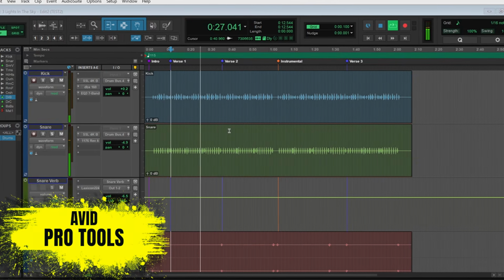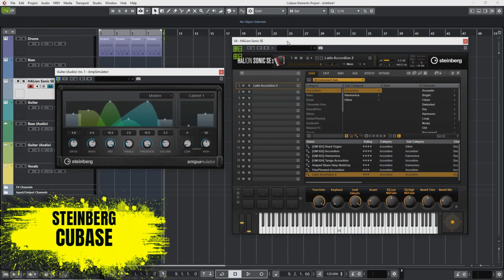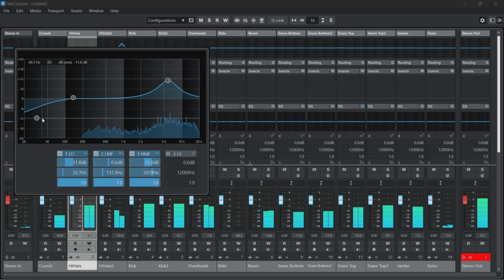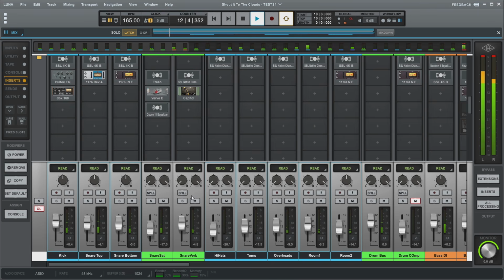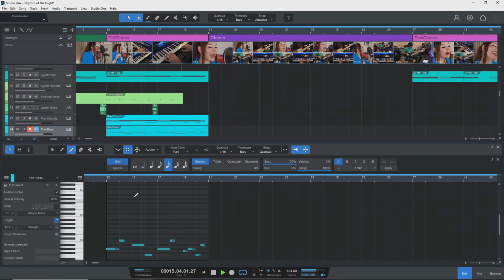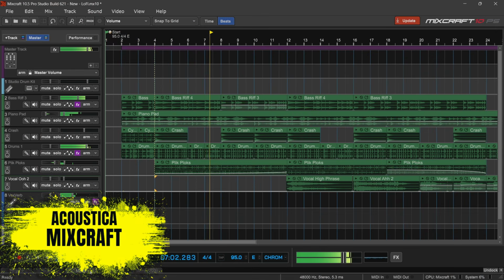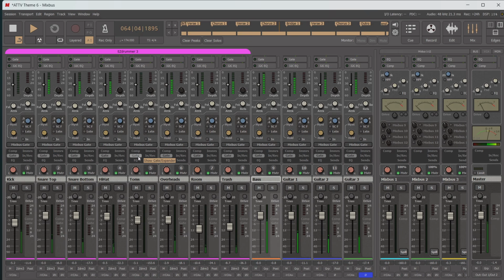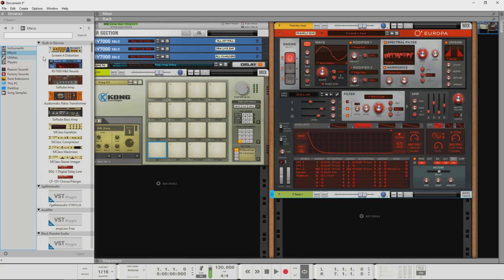Which DAW Should I Use For Rock Music Production On Windows?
Make rock music? I do to and these DAWs have been the best ones that I've used for rock music. There's even some of the best free DAWs in here too. Add some free VSTs to these and you're ready to rock.

1️⃣ Upload unlimited songs to Spotify, iTunes, Amazon, and over 150 outlets plus keep 100% of the royalties with DistroKid.

2️⃣ Grab some Free DAWS, Plugins, Plus unlimited mastering & Distribution with Landr Studio.

3️⃣ Save on some of the best plugins available today. Visit Plugin Boutique and find the best deals on the best plugins.

4️⃣ Check out the latest Deals on Music Gear at Sweetwater ⇩⇩⇩⇩

🔶Sections of this Best DAWs For Rock Video🔶
0:00 Intro To Best DAWs for Rock Music
0:23 Avid Pro Tools
2:38 Steinberg Cubase
3:50 Cakewalk Sonar
4:54 UA Luna DAW
5:43 Fender Studio Pro
6:48 Tracktion Waveform
7:57 Mixcraft
9:06 Harrison Mixbus
10:00 Reason Studio DAW
11:00.46 Reaper DAW
11:57 Tips For Picking and Learning DAWs
13:55 Free VST FX To Add To Your DAW

In this video, Zane from Audio Tech TV looks at answering the question which DAW should I use for rock music production. More specifically daws for windows to make rock music. So if you're looking to record and produce music on Windows this video should guide you in the right direction for selecting the best music production software for rock.